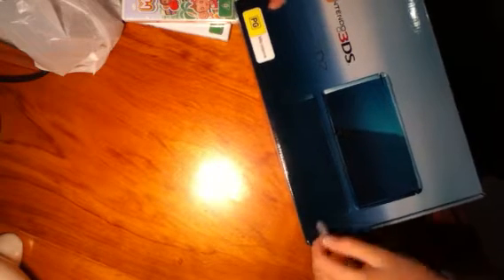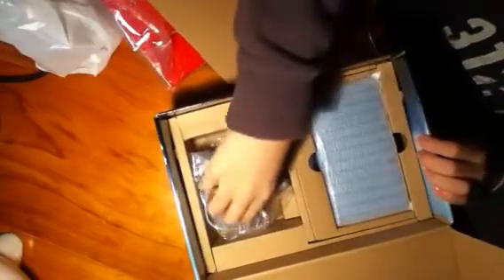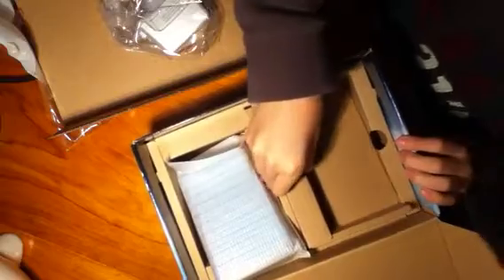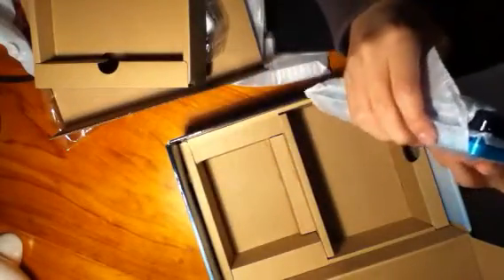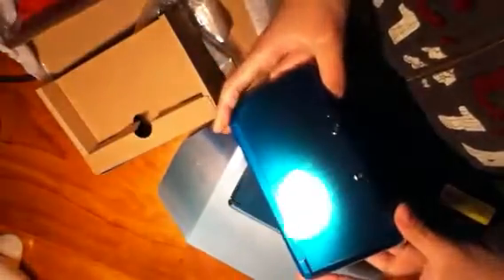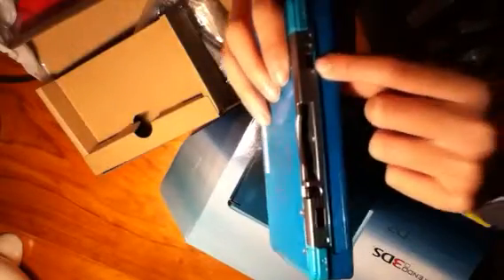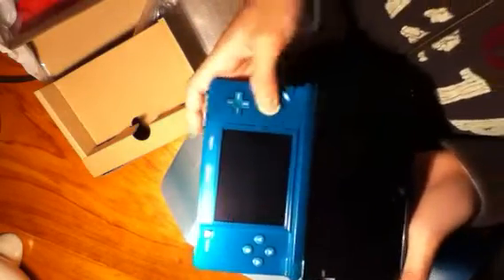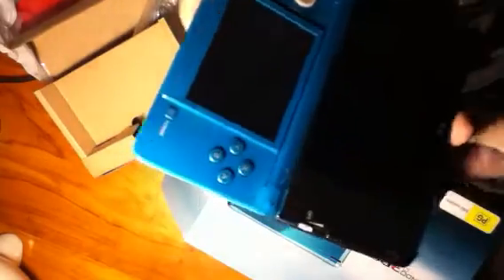Nintendo 3ds unboxing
Unboxing my new 3ds